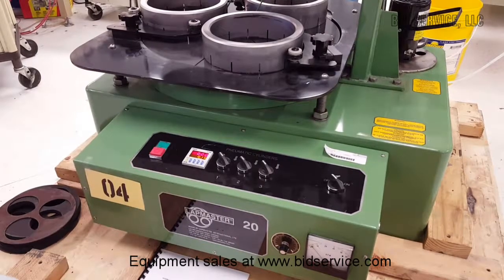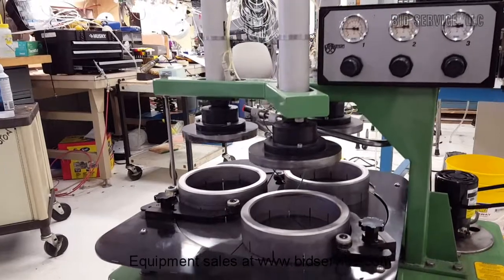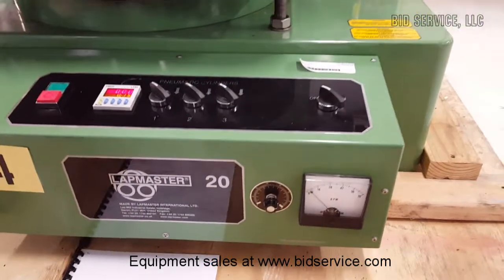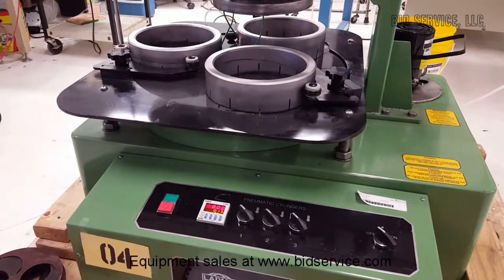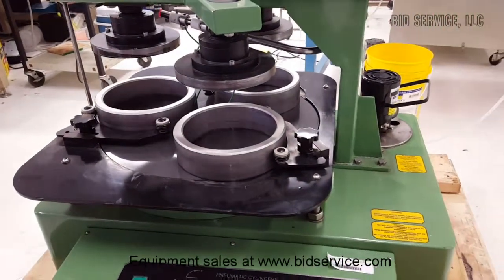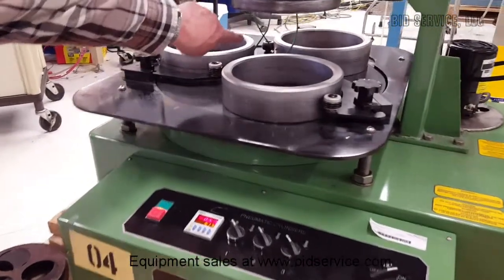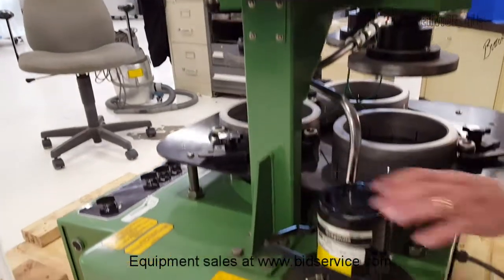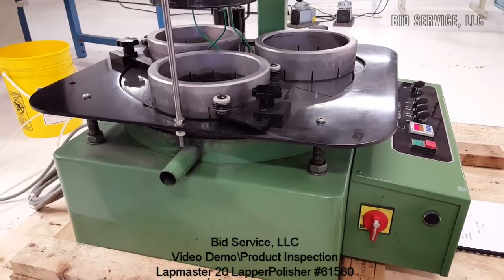Lapmaster 20 Lapper/Polisher #61560